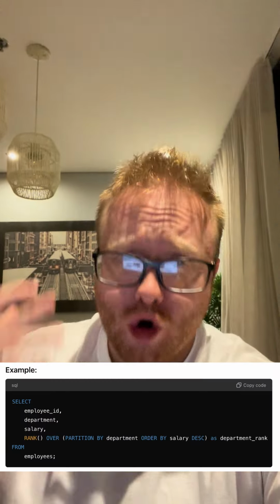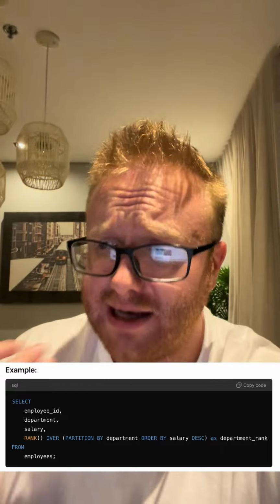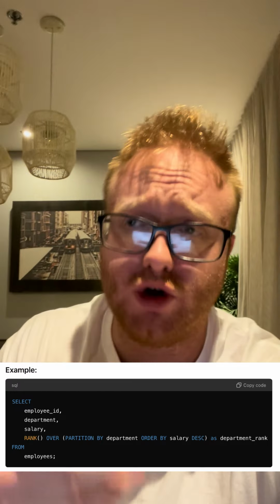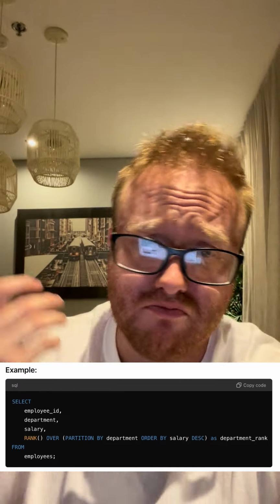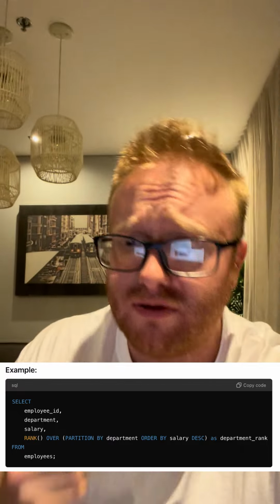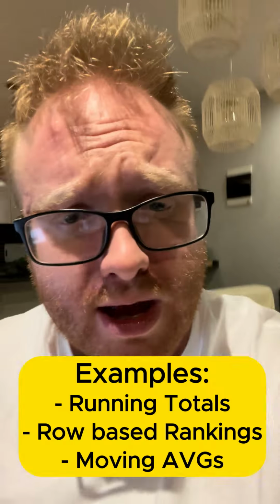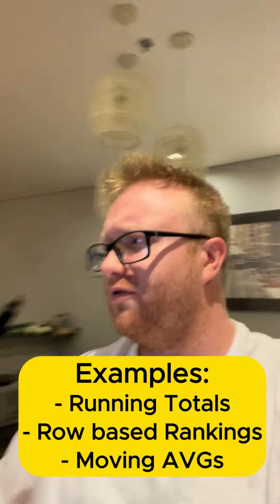What are SQL Window Functions?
Want to get better at SQL?

Have you ever wondered what SQL Window Functions are?

They're super useful SQL functions that can be used to get within column group bys to better and more efficiently summarize data in a dataset.

Checkout the video for the full example and I hope you find it useful!!